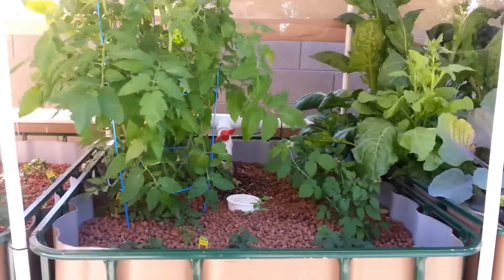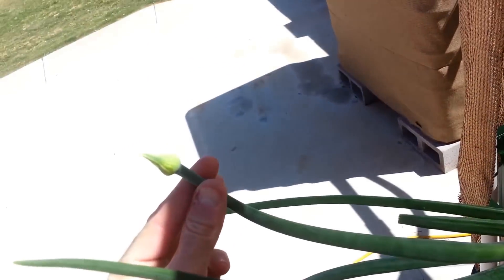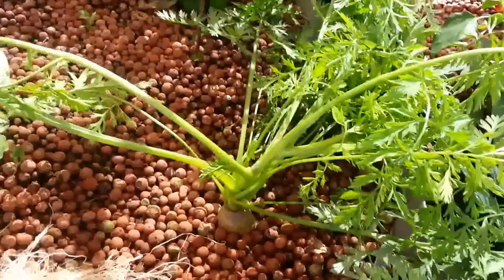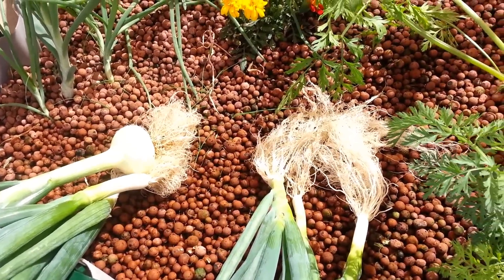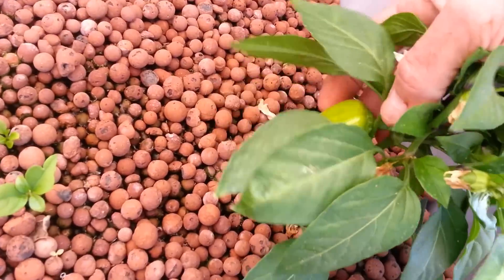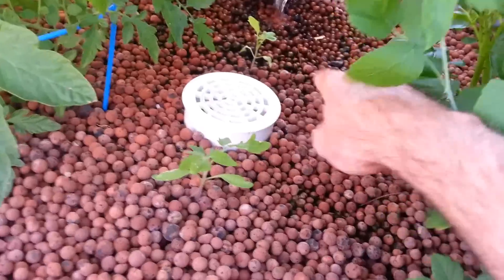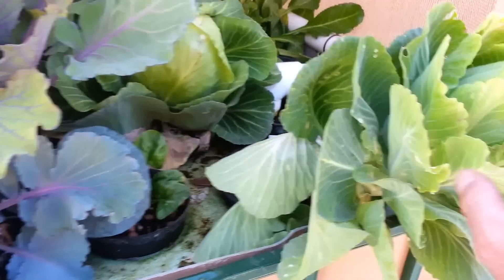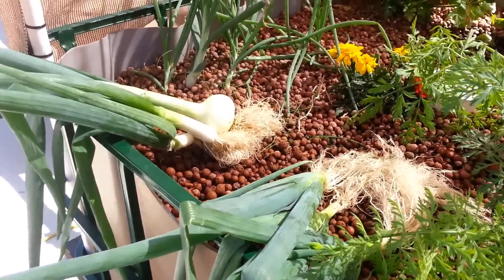Aquaponics in Arizona Pt. 7 - Harvesting onions.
Showing that onions grow well in an Aquaponics system.